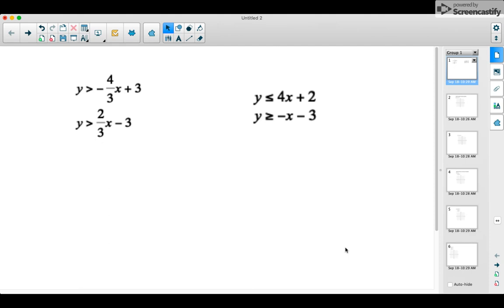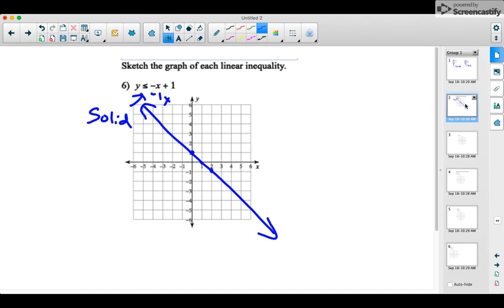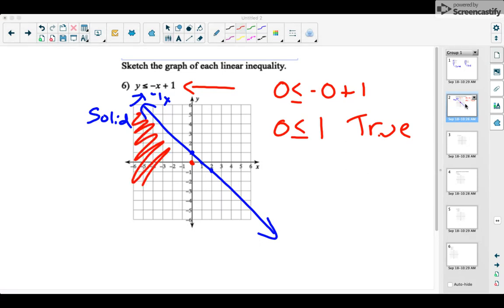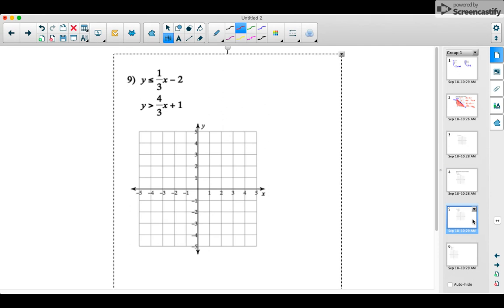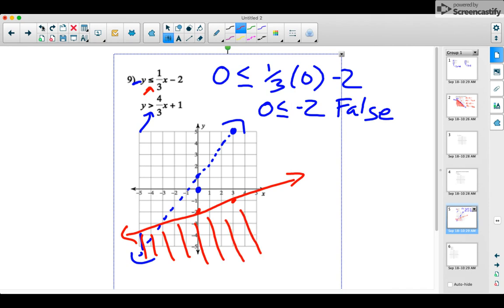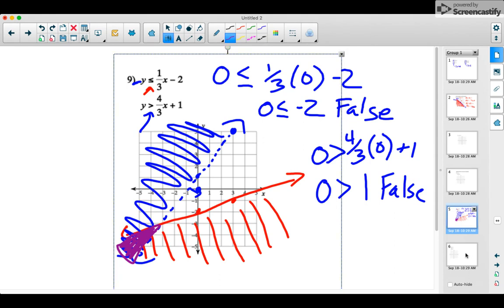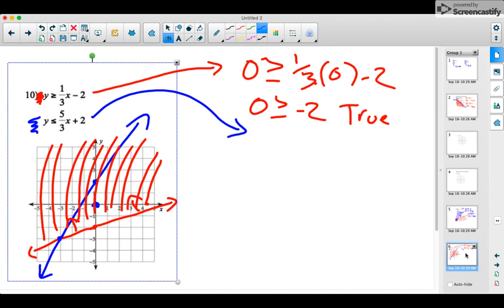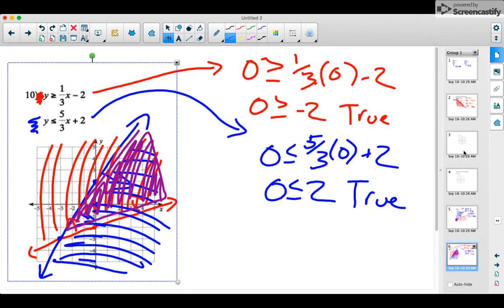Graphing systems of inequalities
Examples of graphing a system of inequalities